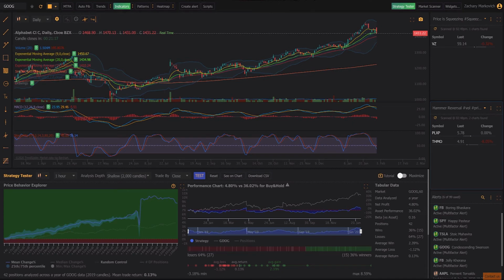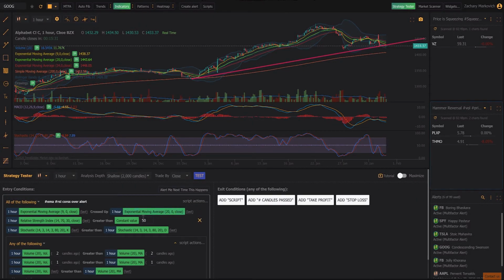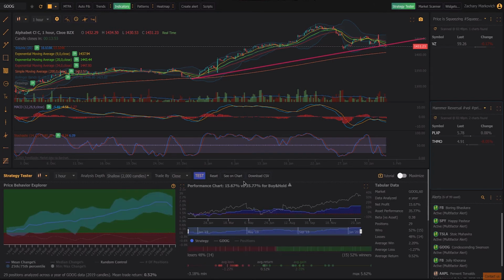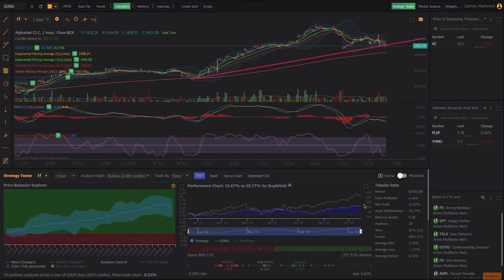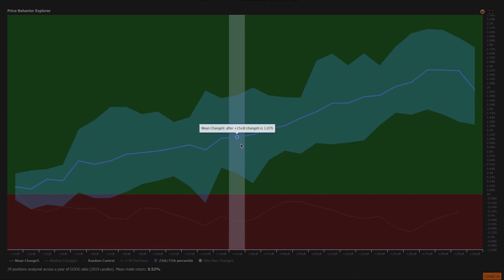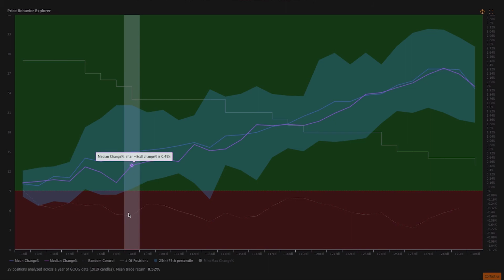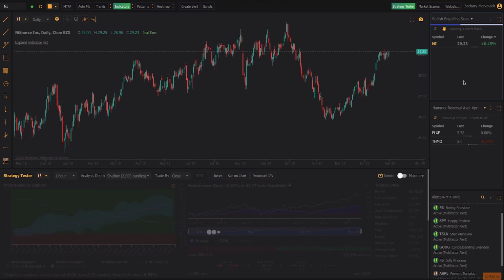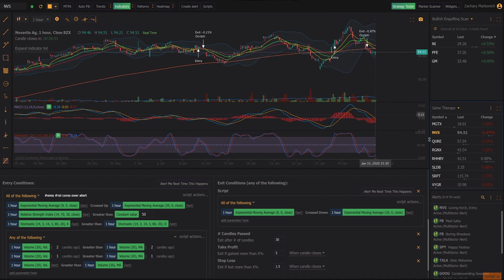TrendSpider University 105